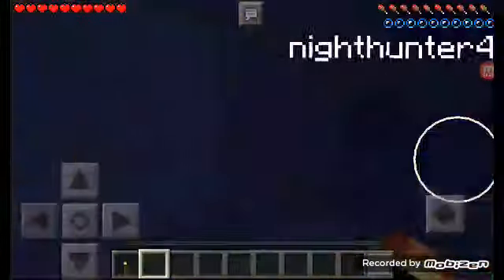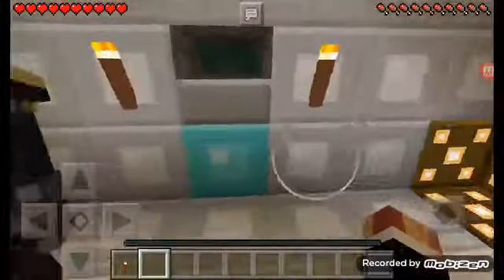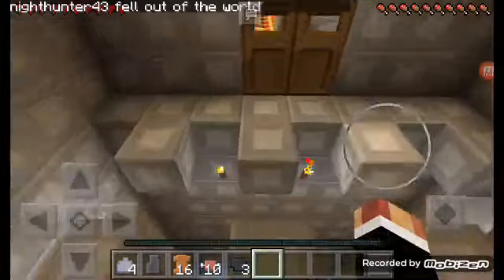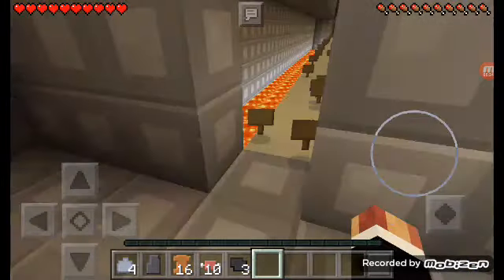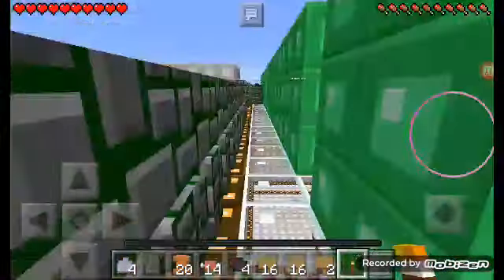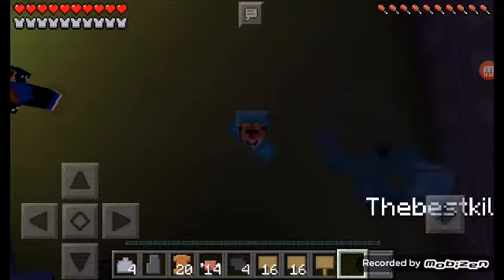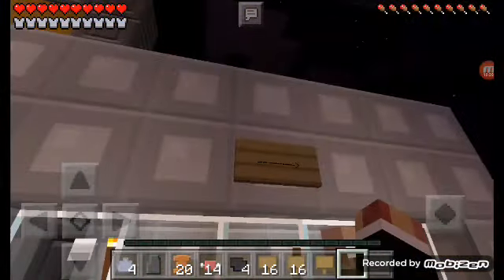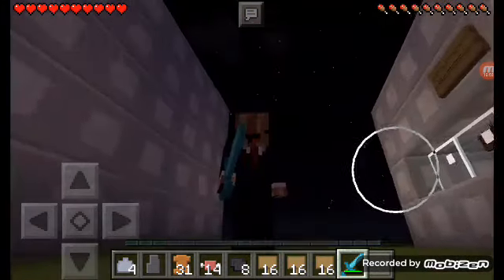We cheated... | MCPE The Escapist